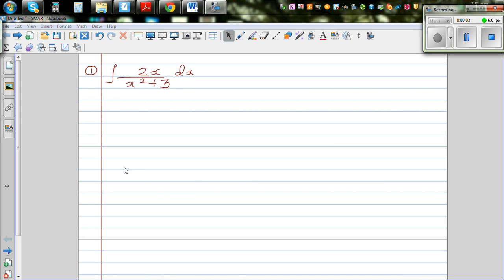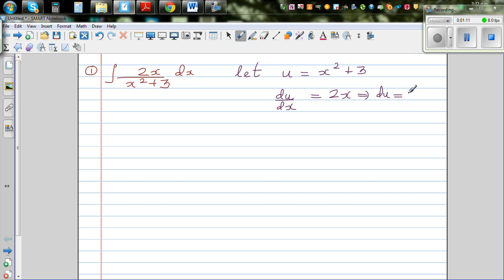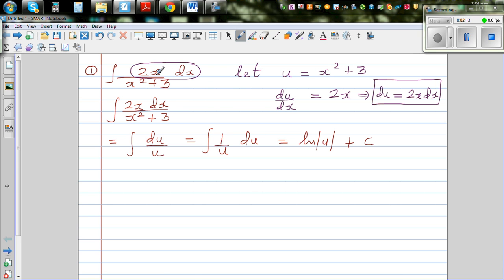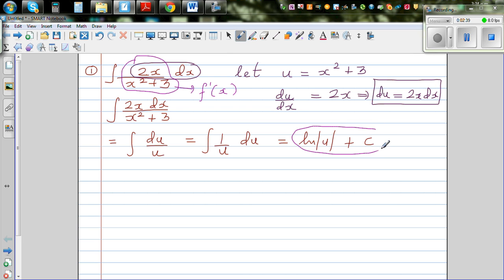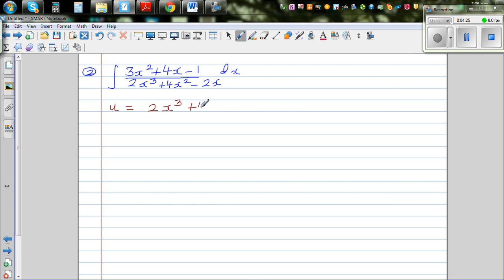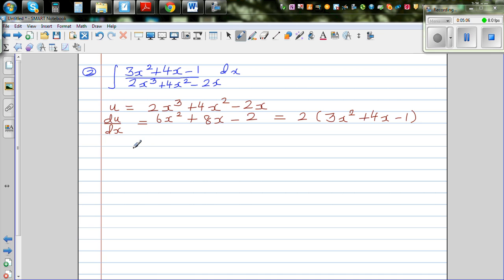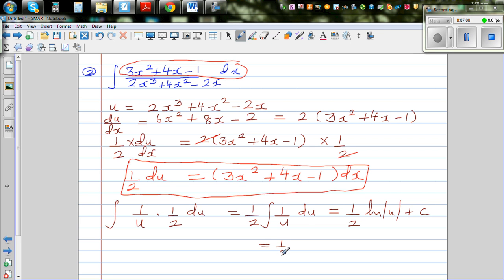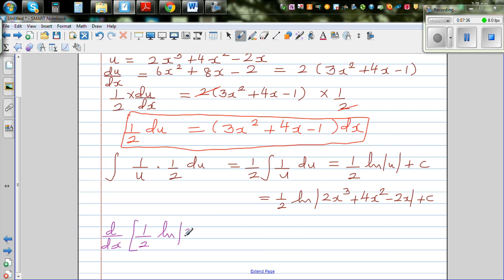Integration by substitution